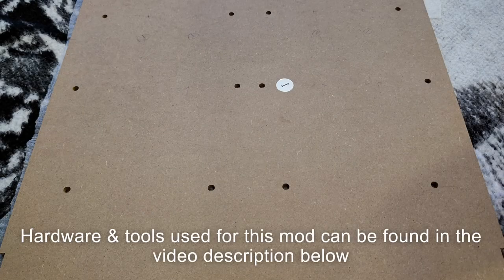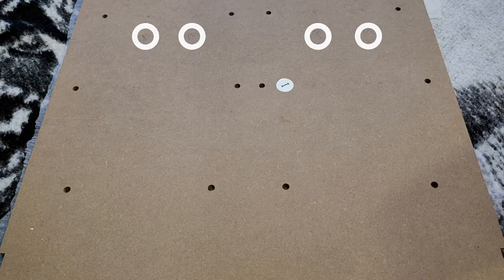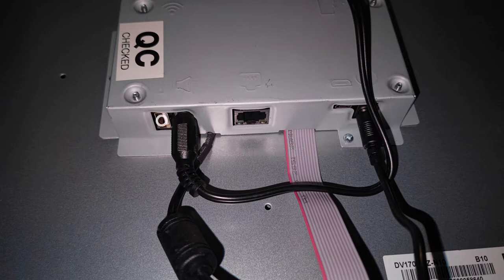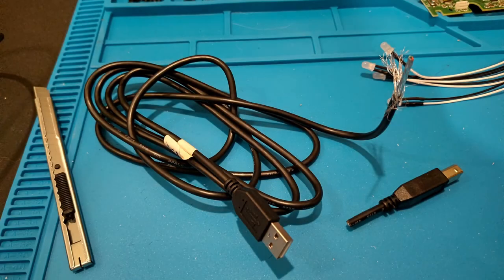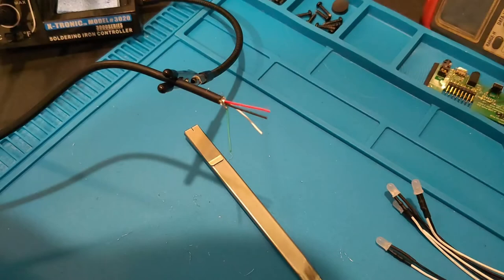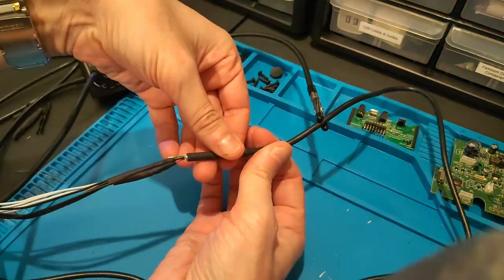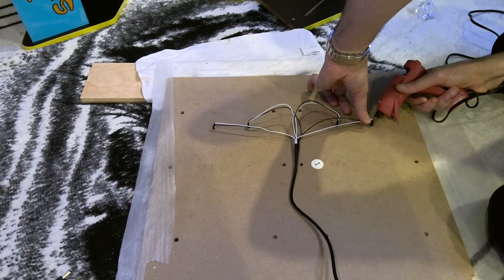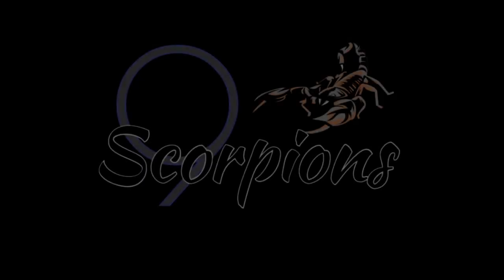Molded Coin Door Light Mod on Simpsons Arcade1up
This video is a tutorial and overview for modifying the stock molded coin doors on the Simpsons Arcade1up cab. However, this mod will work on any cab that has both molded coin doors and a USB port on the PCB.  This mod will make the reject buttons light up with power from the stock PCB and are controlled with the cab power on/off switch. Below are details and links for parts and tools used in this project.  Have thoughts or questions?  Drop a comment on the video!

Chapters:
Intro – 0:00
Modifying the "I" Panel – 0:17
Using a USB Cable for Power – 1:17
20mA LEDs – 2:20
Modifying the USB cable – 2:42
Installing the LEDs and USB cable – 3:36
Demo & Wrap Up – 4:19

Have questions or need help with your own mod?  Or even just to chat.  Jump on discord!

Hardware:
White LEDs (note this is a full kit.  If you only are doing a single cab, you may look for smaller kits with only white LEDs with limited quantities).  Note that you only need white LEDs regardless of what color the coin door reject buttons are.  By buying a kit such as this, you can mod multiple cabinets making the mod extremely cheap.  I initially attempted this mod with yellow LEDs, but this created a dimmer light output and the tint of the yellow LED on the yellow reject button did not look good.  I found that white LEDs look best
USB Cable:  I repurposed an old USB cable that was no longer in use (I show a couple of examples in the video).  Either you or someone you know has a spare USB cable  :)
Heat Shrink Tubing

Tools Used:
Phillips Screwdriver
Drill and 1/16" bit and 13/64" bit
Tape Measure
Pencil
Exacto Knife
Needle Nose Pliers
Wire Cutters
Wire Strippers
Soldering Iron / Solder / Flux / Station (optional...can use electrical tape)
Benchtop Power Supply (optional)

This video is for entertainment only.  Anyone attempting these mods are responsible for their own safety, purchases, product being modified, and project outcome.